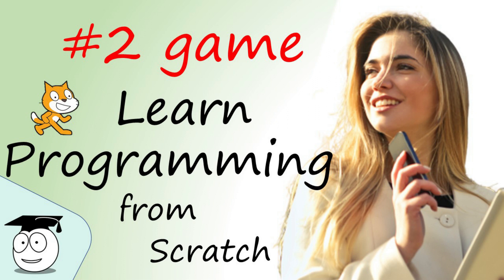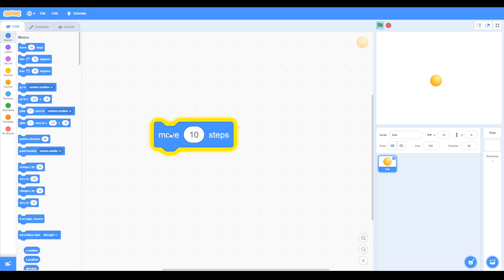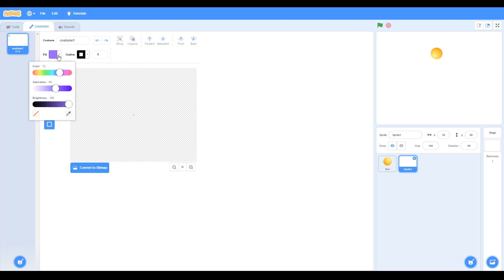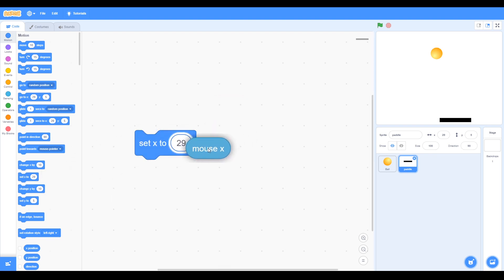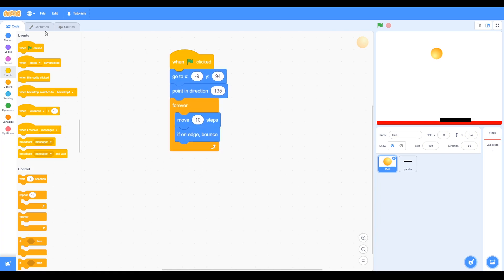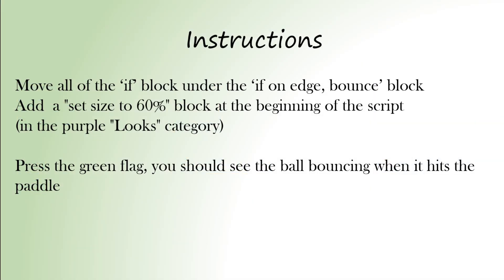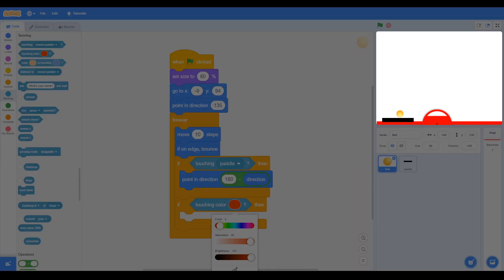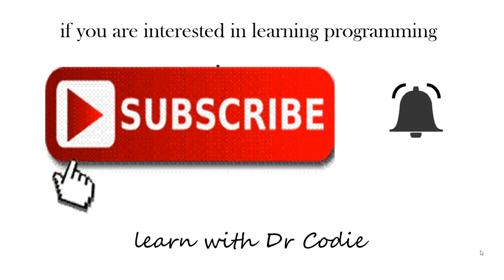How to Learn Scratch Programming Language – 2 game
If you want to learn how to use Scratch, this tutorial for beginners is for you. Instructions

How to Learn Scratch Programming Language - game is the second video in a great new series on learning the Scratch programming language. There are ten tasks that will be covered in ten videos that will guide you through each task. Use the instructions (pdf files – download from the link above) to help you at first and you will gain confidence and knowledge of important programming concepts. Good luck!

0:00 video start
1.09 code start
2:28 ball start
2:53 draw the paddle
4:20 paddle code
5:11 backdrop code
6:27 ball bounce
9:07 game finish
10:08 final code

If you want to learn to code, these tutorials are for you. Hi, my name is Dr Codie and I teach programming to University students using Scratch, python and other programming languages.. Codie means ‘helpful person’ and we want to help you not just learn python but to enjoy learning python.